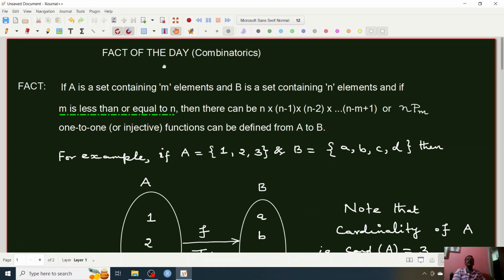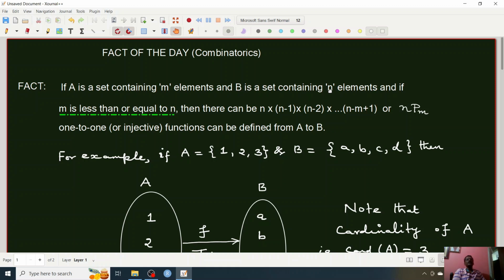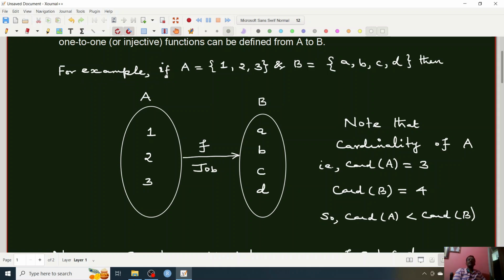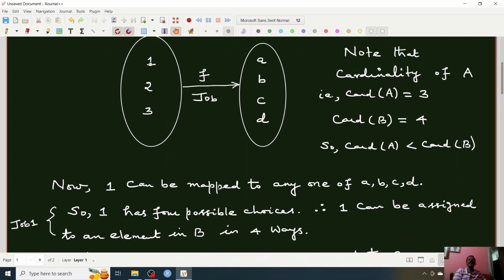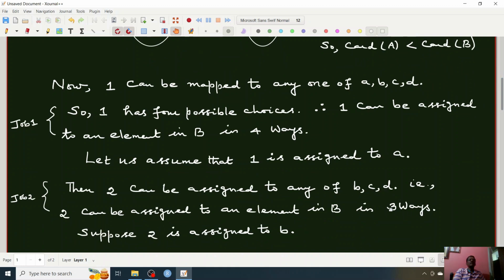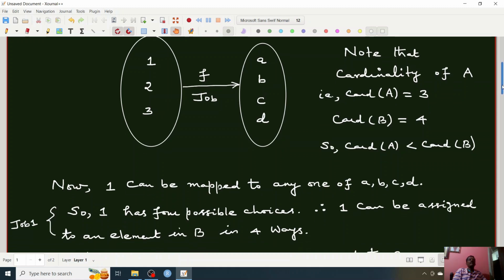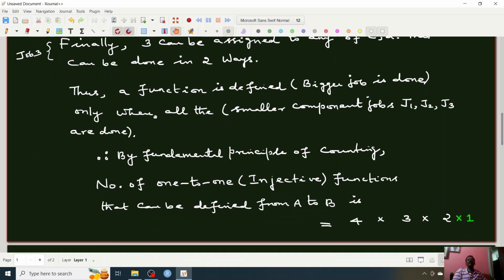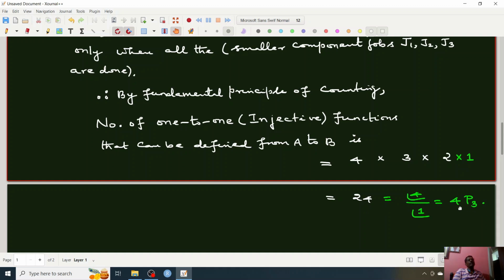FACT: Number of One-to-One functions defined from a set A to a set B is nPm,|=m,|=n.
In this video, number of One-to-One (injective) functions that can be defined from a set A having m elements to a set B having n elements with m is less than or equal n is verified with an example.  Proof of this fact is given in the next video in detail.  Happy viewing!